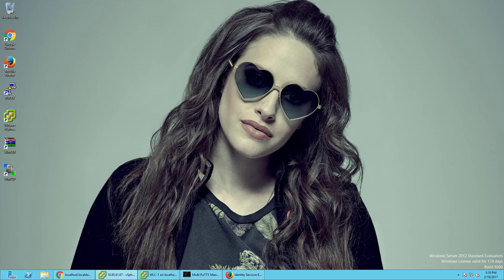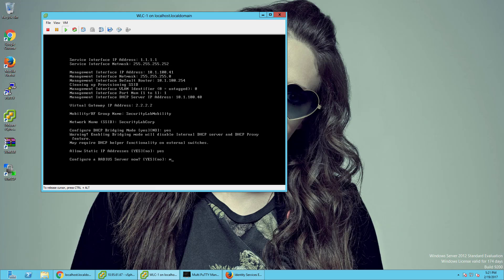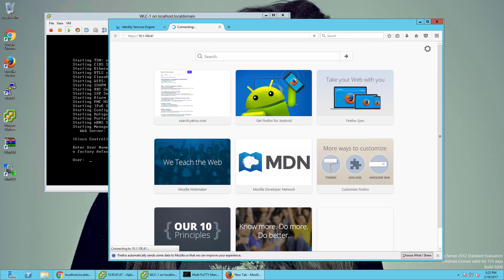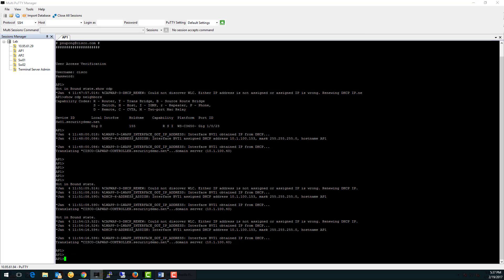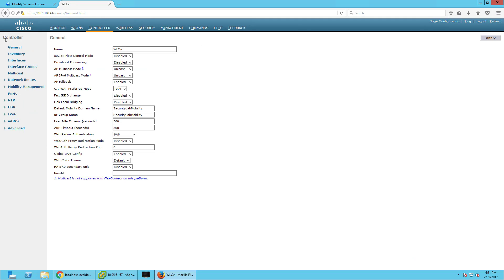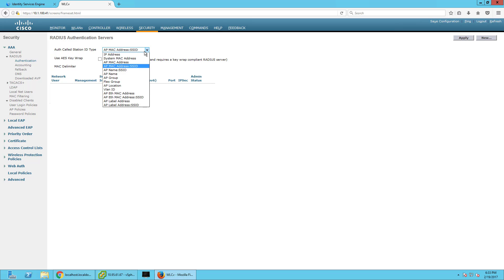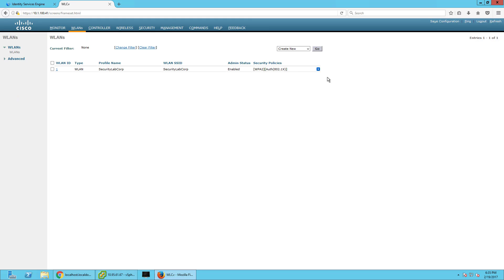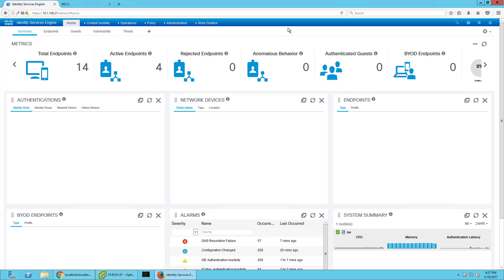WLC Installation and Setup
In this video, I'm going through the WLC installation and setup.